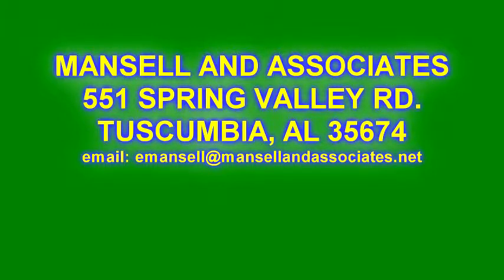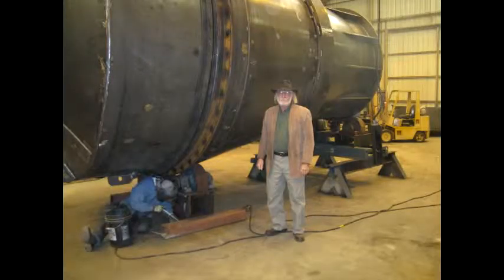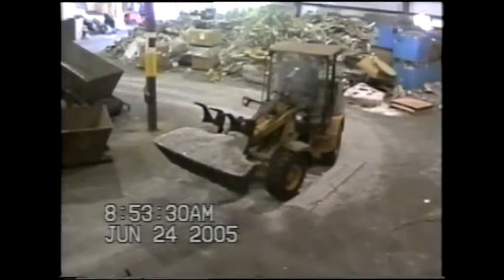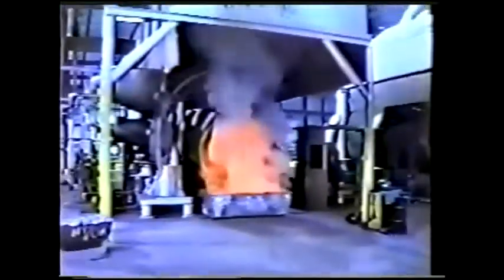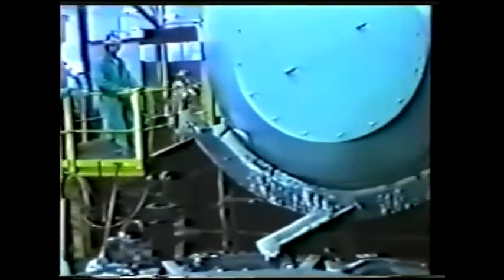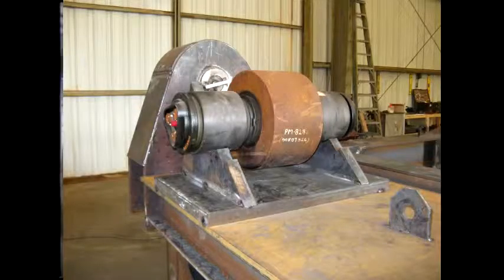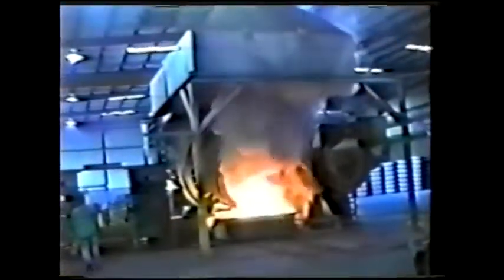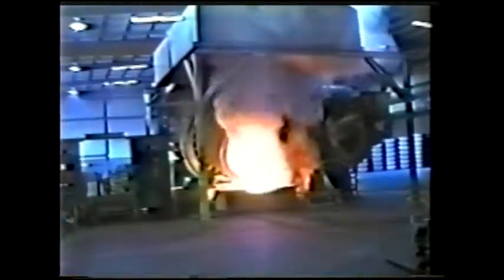ROTARY SUPERMELT FURNACE TILT AND SWIVEL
FURNACES FOR NONFERROUS MELT